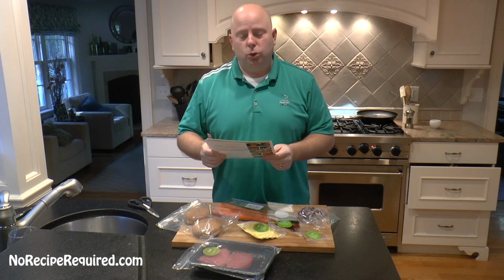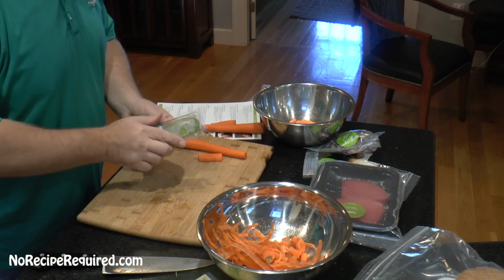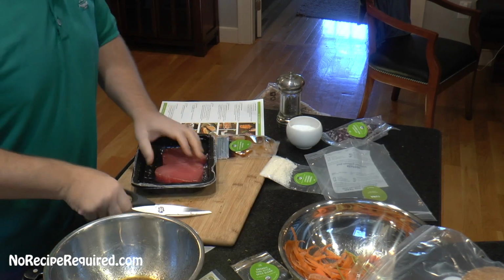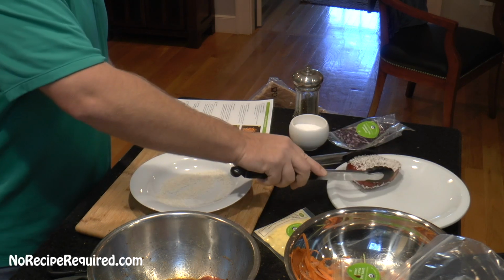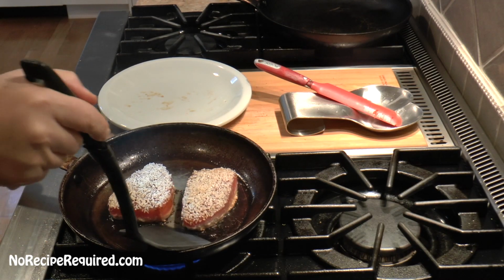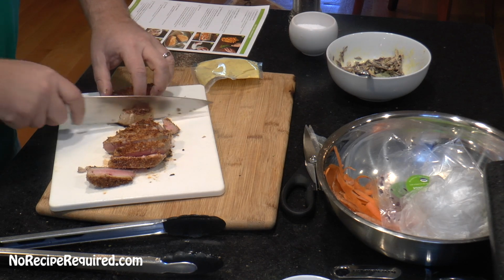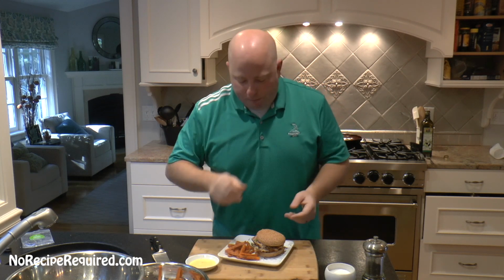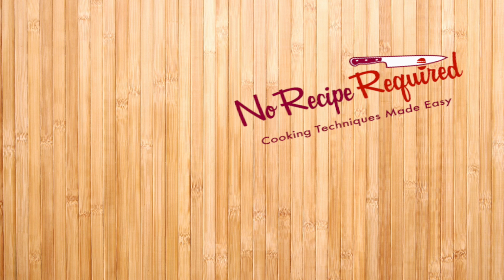Seared Thai Ahi Tuna Sandwich - A Green Chef Meal Kit Review: NoRecipeRequired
Get a Discount When You Try Green Chef

I love fresh fish. I hate old fish. And just about any time I'm buying it, I really like to look it over, and often give it a sniff test before laying down my hard earned cash.. With meal kits like Green Chef, there's no such option - so I'm putting my faith in the provider.

I'm happy to say in this case, that trust was well placed. The piece of tuna I got looked, smelled and tasted as fresh as can be. The texture was firm, and it cooked up perfectly.

This was an overall winner - and I hope you give it a try.